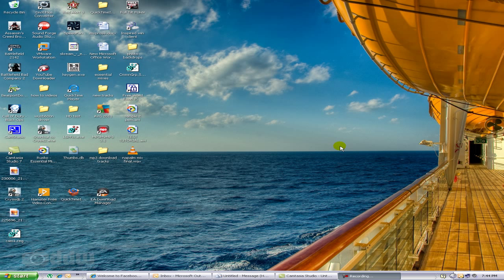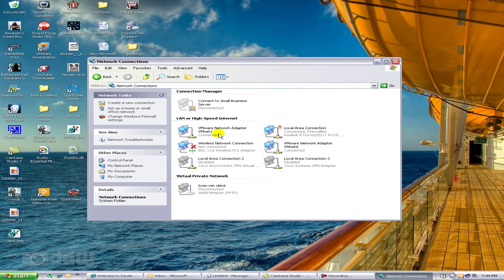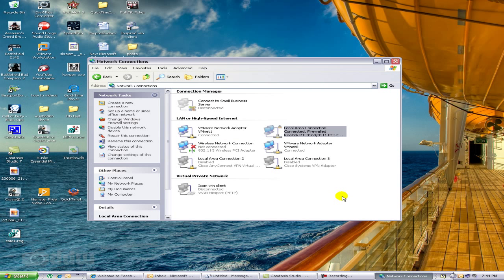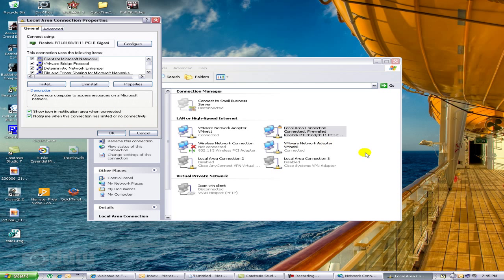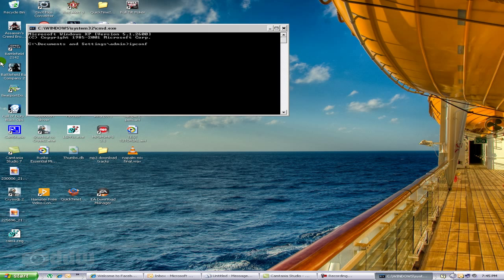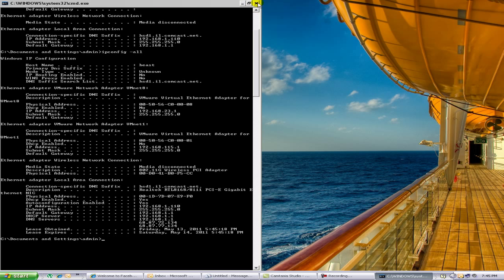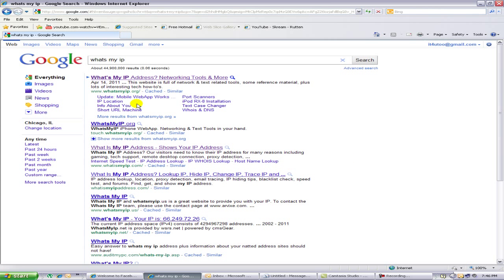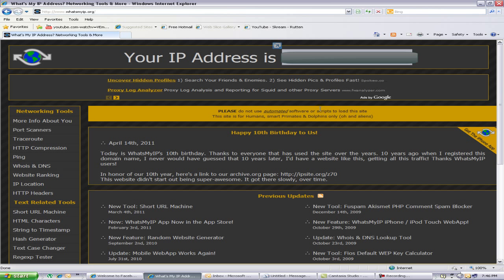How to find my ip address private and public xp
How to find my ip address private and public -  xp - This is one of many videos that I'm doing to show you how to use your technology.  Please stop by regularly to see updated videos on everything from how to remove virus's to troubleshooting and configurations of advanced server functionalities.  Feel free to post any questions you might have, and I will try to answer them when I get a chance.